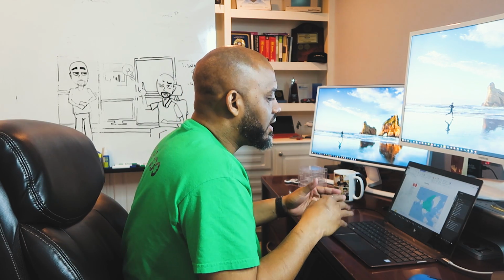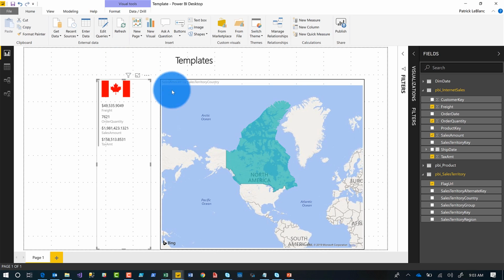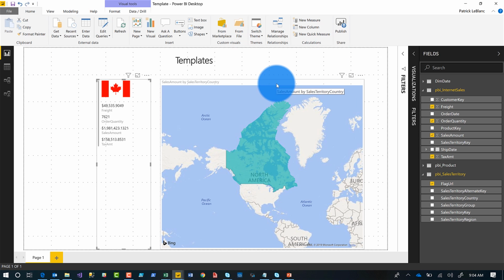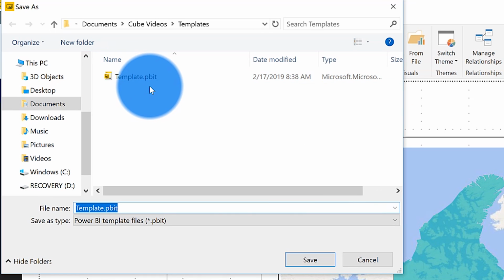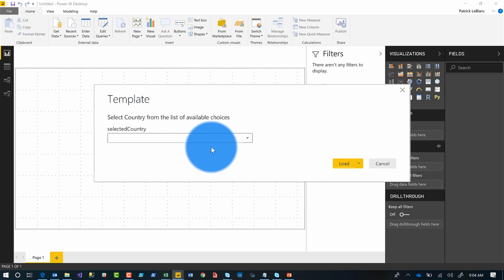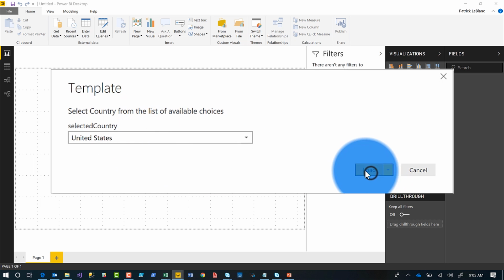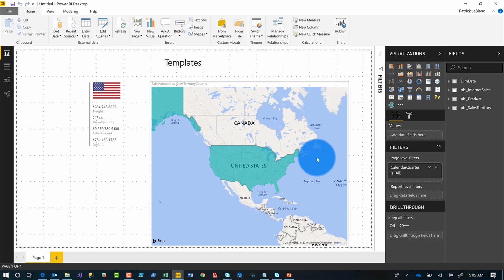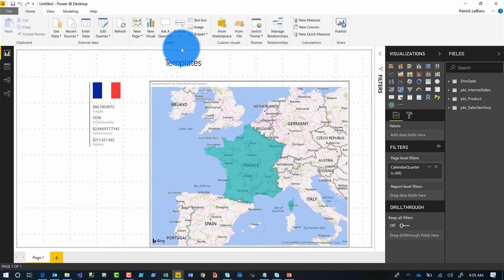Create a Power BI Template file in Power BI Desktop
In this 2 minute Tuesday, Patrick shows you how to export a Power BI Template file and then use that to create a new Power BI report within Power BI Desktop.